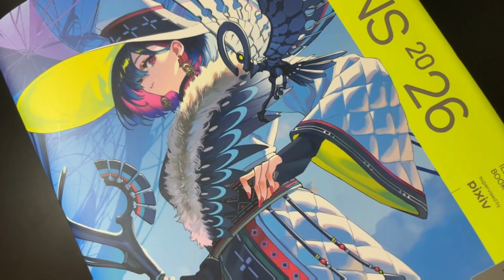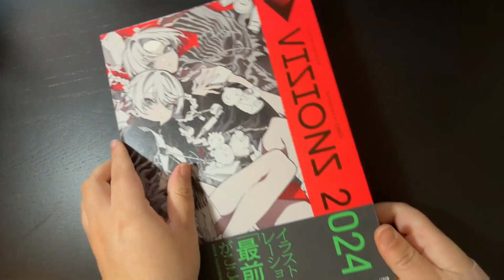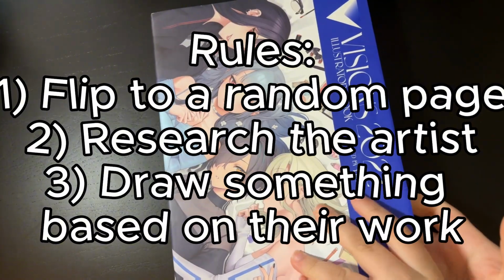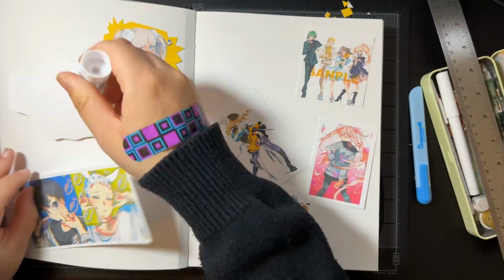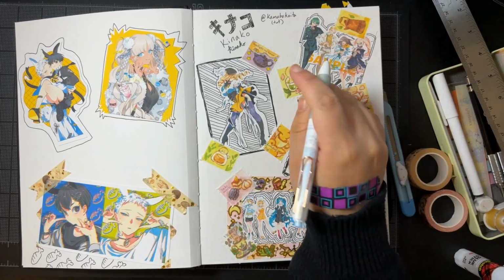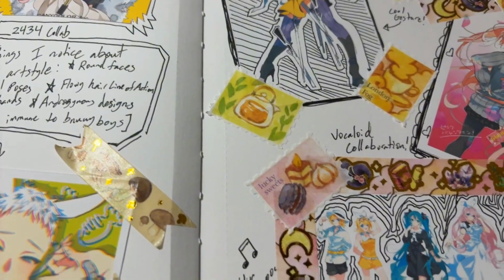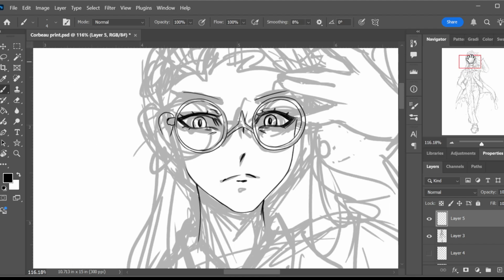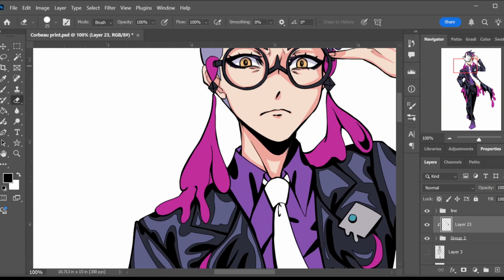PIXIV VISONS CHALLENGE: Featuring Kinako and Drawing Corbeau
Here is the Pixiv Visions Challenge! You can really do it with any catalog of artists, but because I have the books on hand, I decided to call it that LOL

Rules:
1) Flip to a random page
2) Research that artist
3) Draw something inspired from or referencing that artist's work!

Have fun!! Happy drawing!!